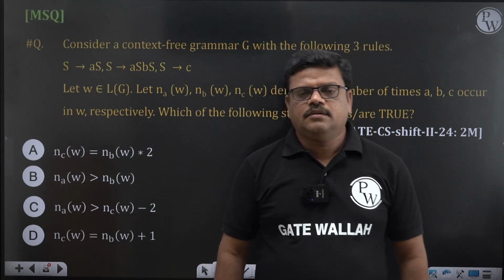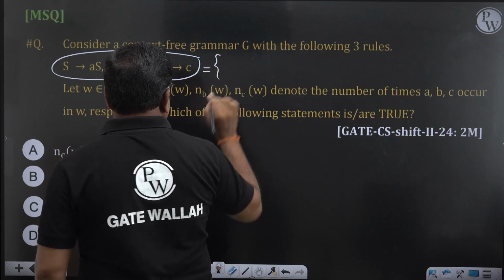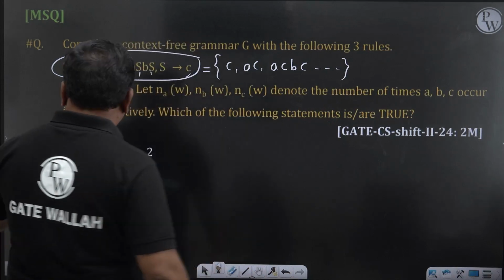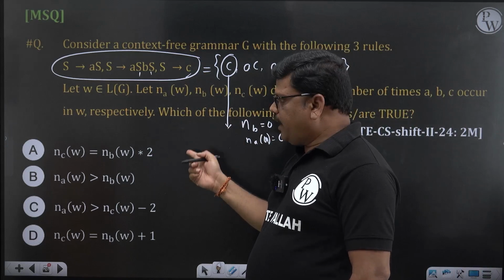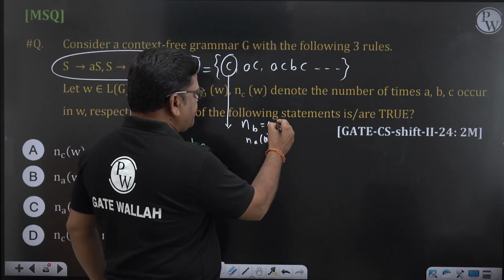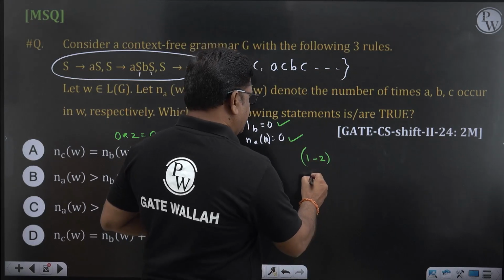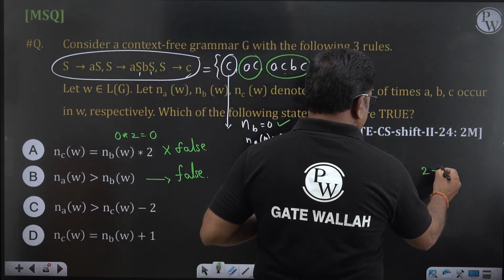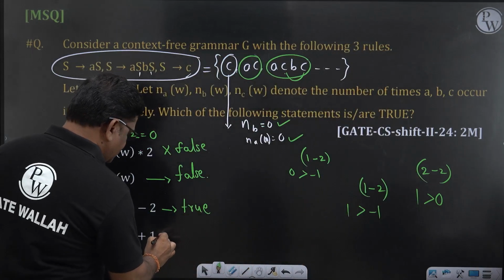CS GATE 2024 Question - 76...